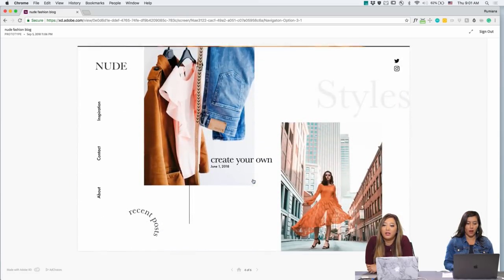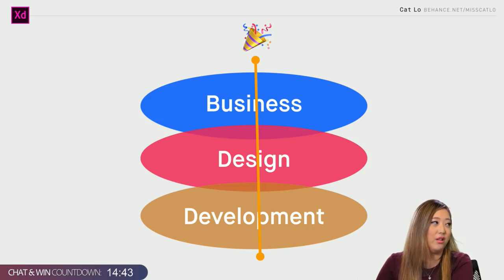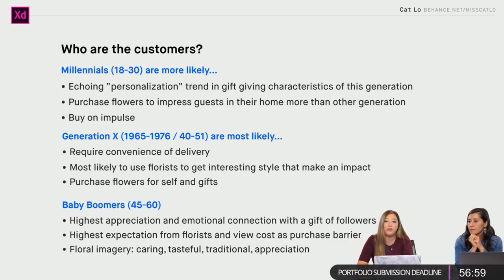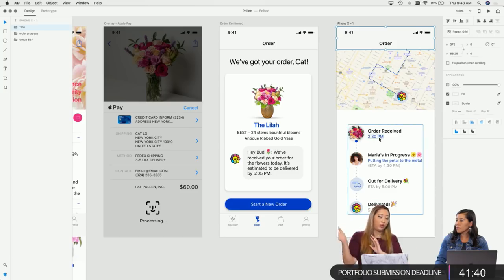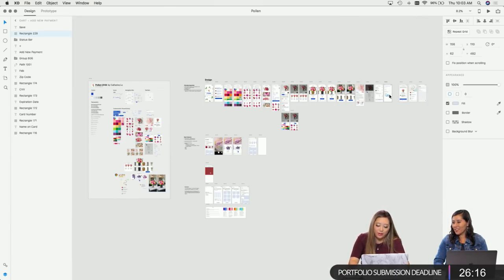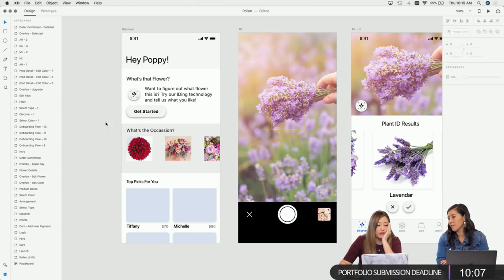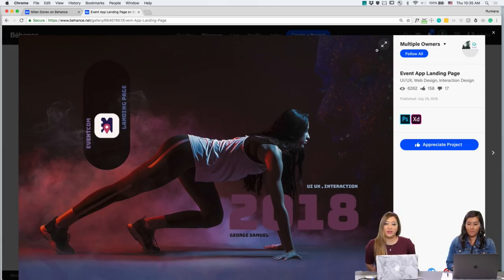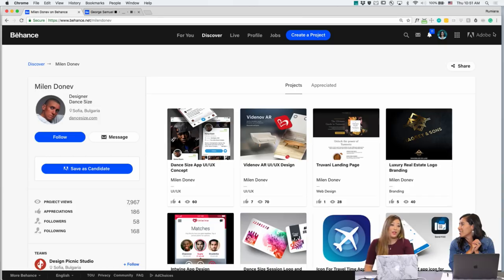Live UI/UX Design with Cat Lo - 3 of 3 | Adobe Creative Cloud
Join UI/UX Designer Cat Lo on Adobe Live as she designs and prototypes a bespoke floral delivery app in Adobe XD! Today, Cat uses customer feedback to update and finalize the design.

Cat is an iOS UI/UX Designer living and working in New York City.

Recap: 9:45
The steps towards implementing a feature: 12:20
Reviewing the feedback: 38:00
Working with client feedback: 47:10
How to organise your artboards: 59:25